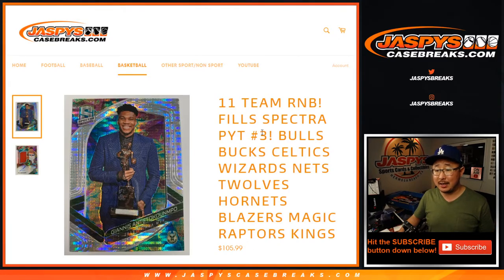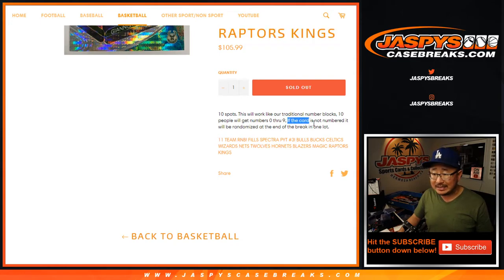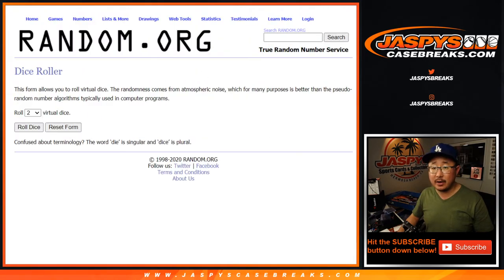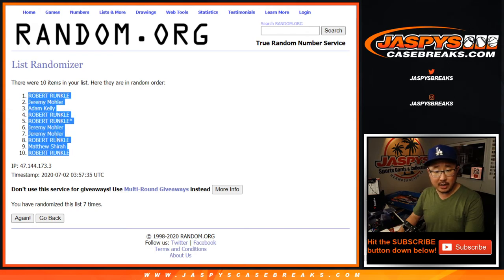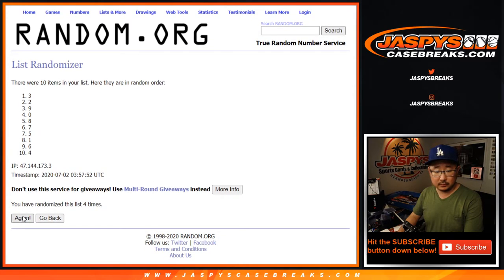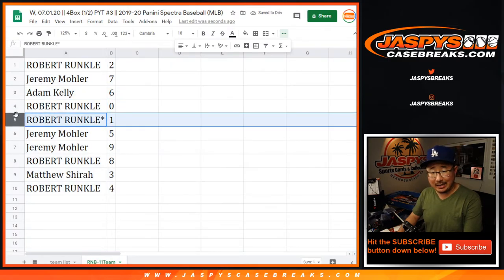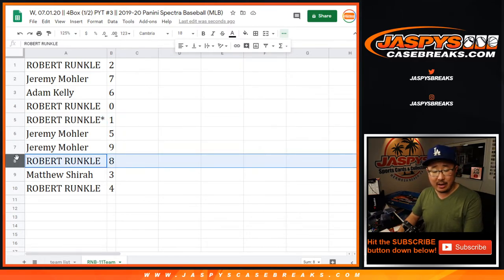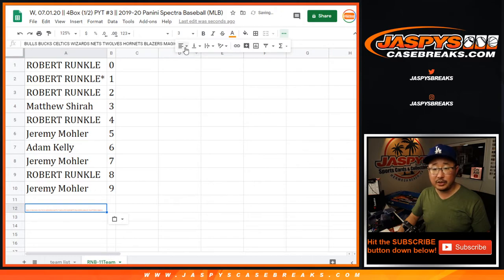RNB - 11Team || W, 07.01.20 || PYT #3 || 2019-20 Panini Spectra Basketball (NBA)